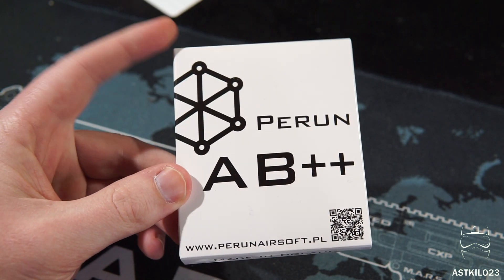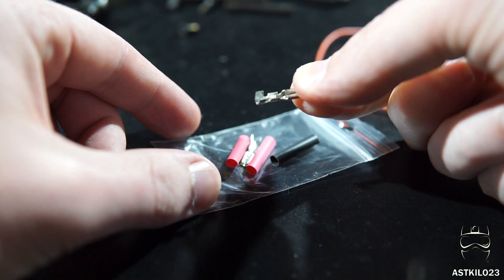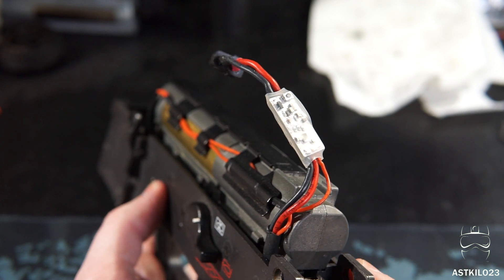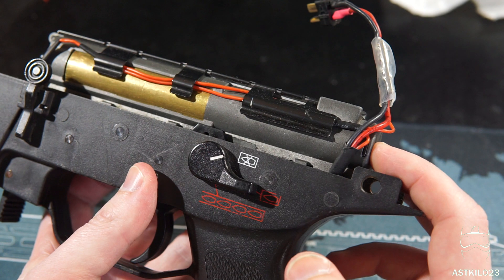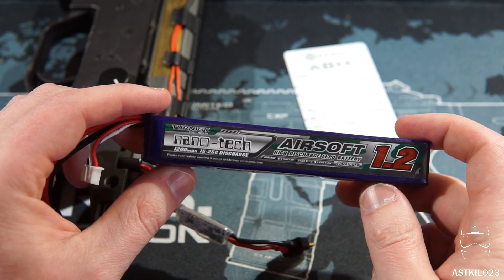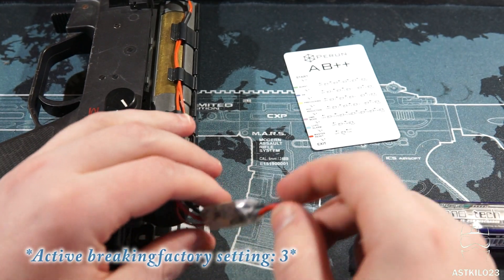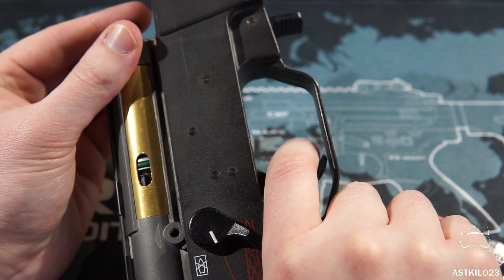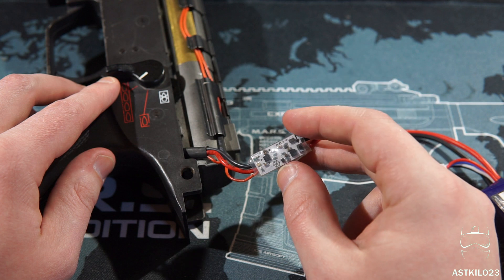Perun AB++ Mosfet Review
Perun is a small Poland-based company that designed and creates mosfets for Airsoft guns. They were extremely kind in sending me several mosfets from their lineup to test out. The AB++ is an extremely well-built, compact mosfet that performs like a unit twice as expensive. Watch and see if this is the right mosfet for your next build.